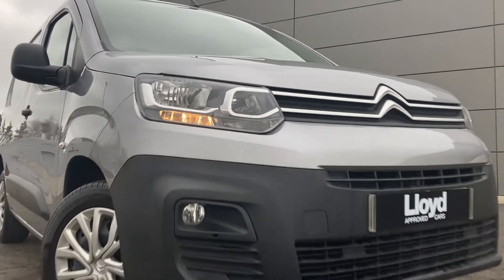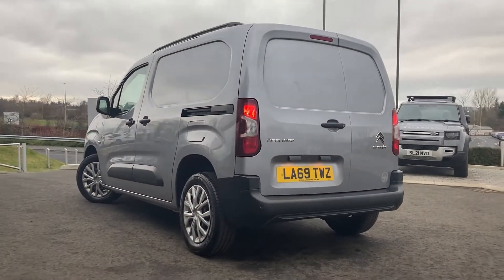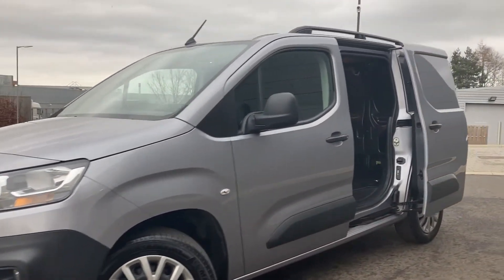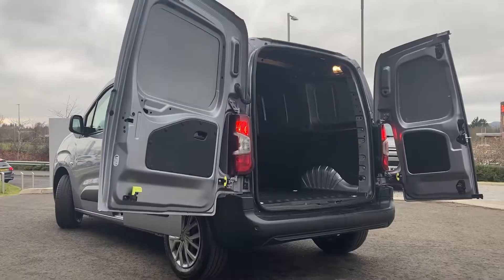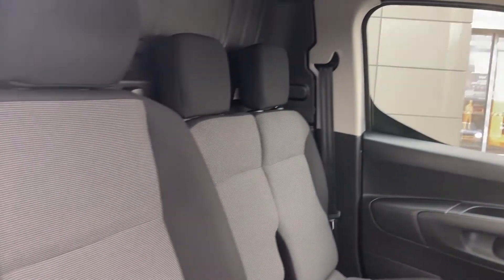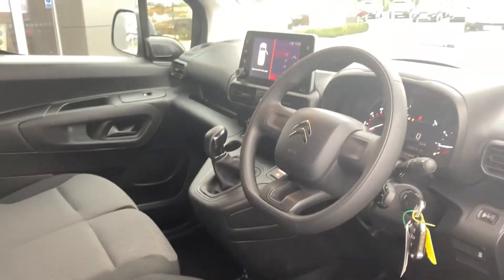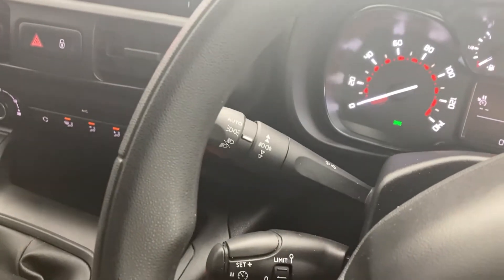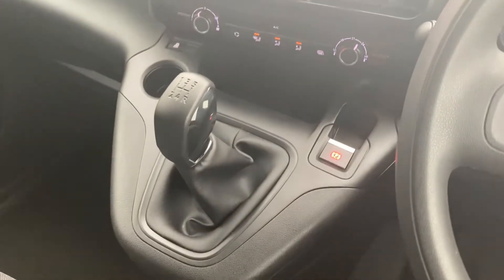CITROEN COMMERCIAL BERLINGO 1 5 BlueHDi 1000Kg Enterprise 100ps LA69 TWZ Lloyd Approved Cars Kelso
Here at Lloyd Approved Cars Kelso we have this CITROEN COMMERCIAL BERLINGO 1.5 BlueHDi 1000Kg Enterprise 100ps finished in Grey Metallic Exterior Paint with Cloth Interior Trim and 16" Steel Alloys with 7 Split Spoke Silver Trims. This Berlingo is practical, economical and comes fitted with a generous suite of spec delivering comfort and convenience. Stand out features include: Rear Parking Sensors, Black Roof Rails, DAB Radio, Air Conditioning, Android Auto, Apple CarPlay, Front Fog Lights and more! New in February 2020, this Berlingo has a FULL SERVICE HISTORY. The Lloyd Approved Programme includes a bundle of benefits that ensures peace of mind comes as standard. These include; 12-Month Nationwide Warranty, 12-Month MOT, Vehicle mileage and HPI check as well as a detailed vehicle health check by our franchise technicians so you can be sure no matter the make, model or age, your used vehicle from Lloyd Motor Group is second to none! Supporting you from test-drive, part exchange valuation, selecting a finance package through to purchasing your dream vehicle, our dedicated and friendly sales team are with you every step of the way.